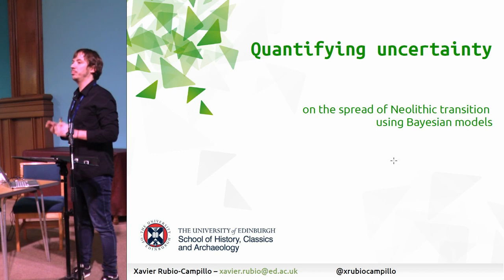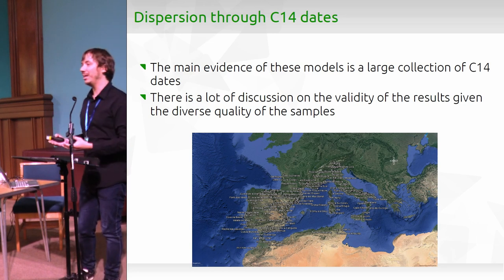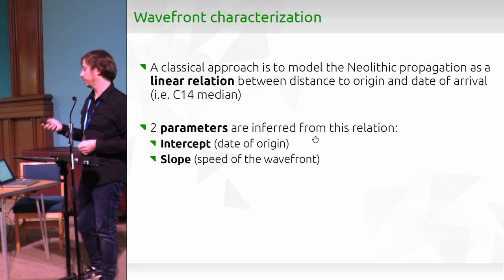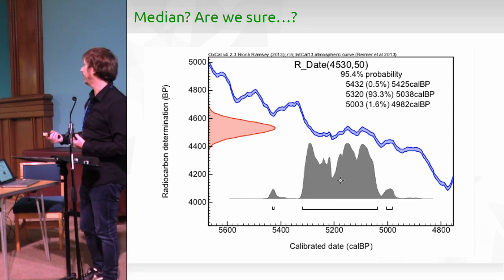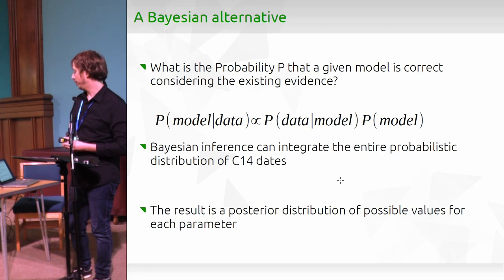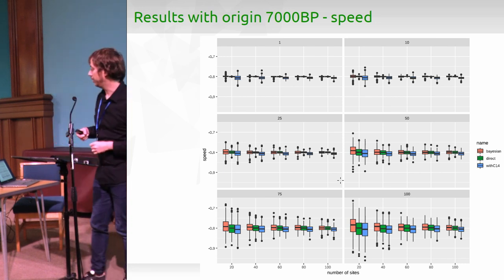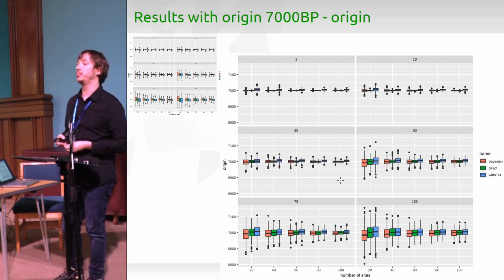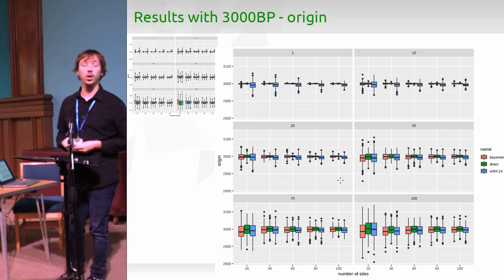Quantifying uncertainty on the spread of Neolithic transition using Bayesian models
Xavier Rubio